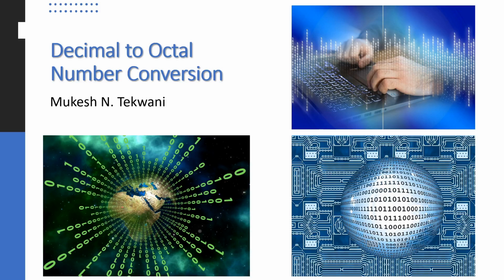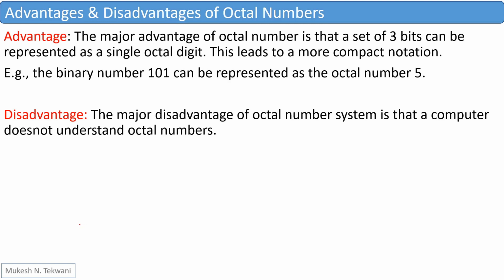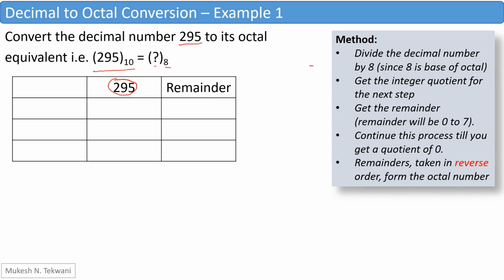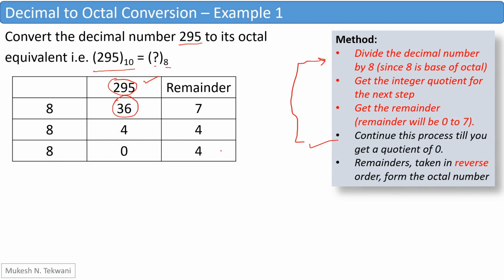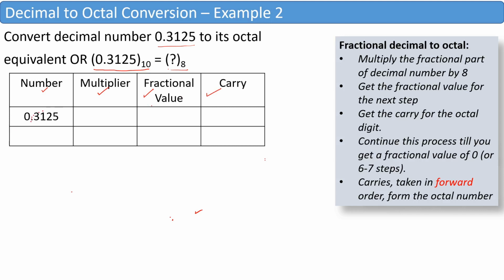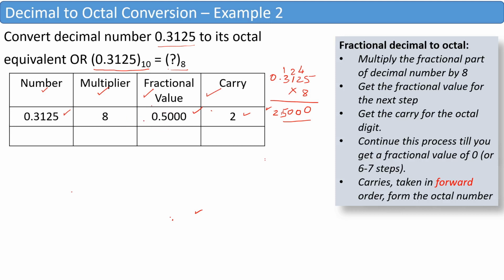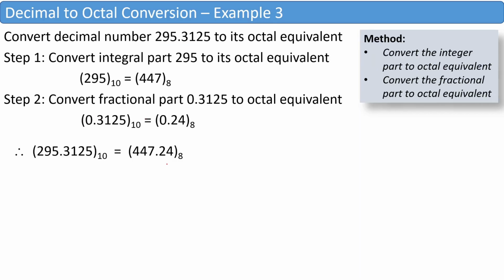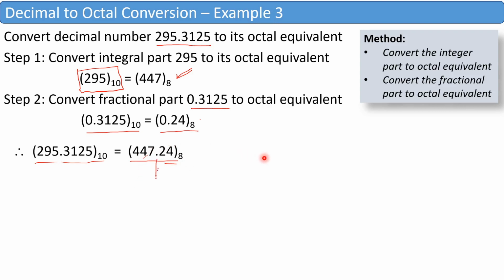Decimal To Octal Conversion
This video explains the process of converting decimal number to octal number.

The video starts with explaining the basic concepts of decimal and octal number system. The decimal number system uses 10 symbols (0-9) and the octal number system uses 8 symbols (0-7). The advantage of using octal numbers is that a set of three bits can be represented by a single octal digit, which leads to a more compact notation. However, computers do not understand octal numbers, their native language is binary.

The video then demonstrates how to convert a decimal number to its octal equivalent using a step-by-step method. The method involves dividing the decimal number by 8 repeatedly and collecting the remainders in the reverse order. The final answer is the octal equivalent of the decimal number.

The video also includes examples of converting decimal numbers with fractional parts and mixed numbers to their octal equivalents.